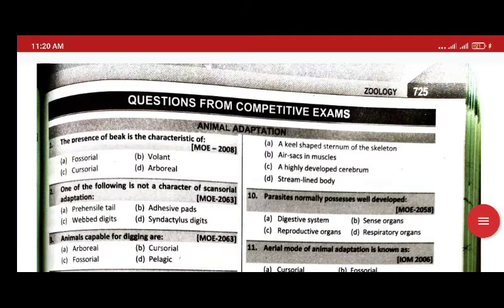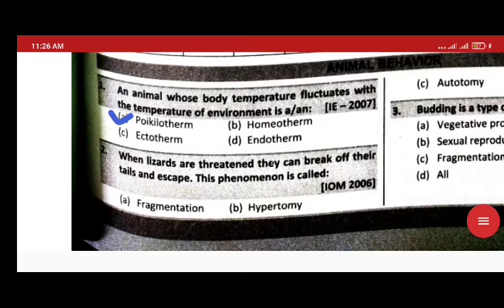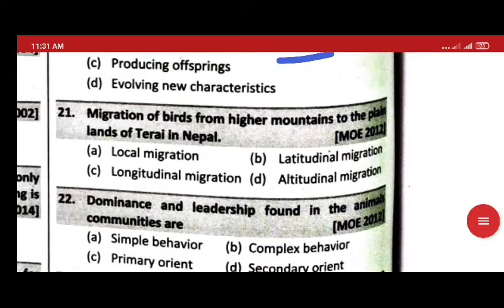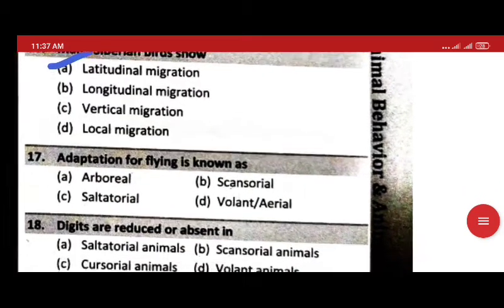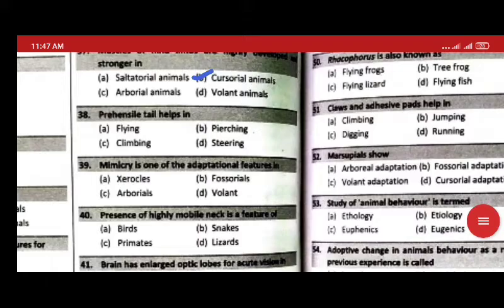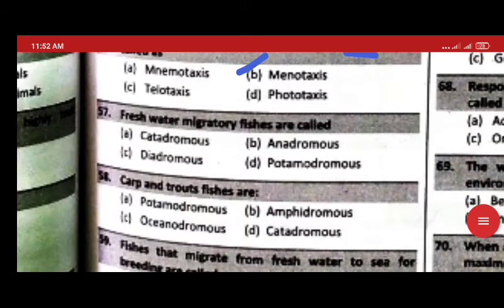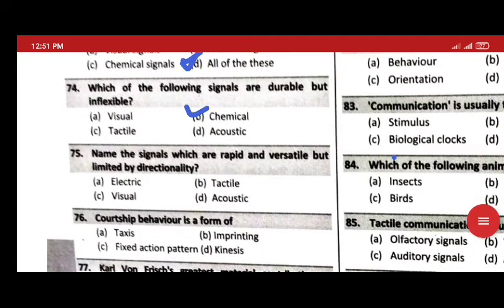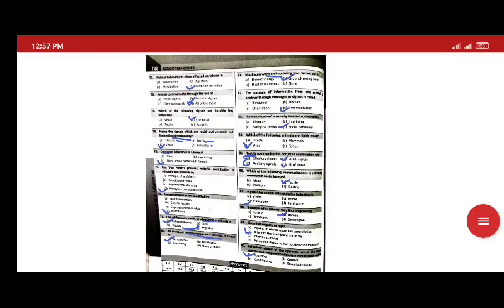Animal behaviour and adaptation questions